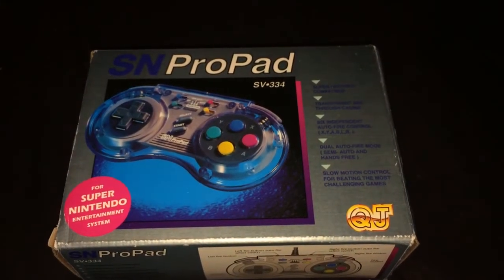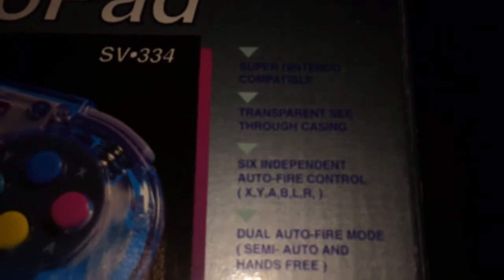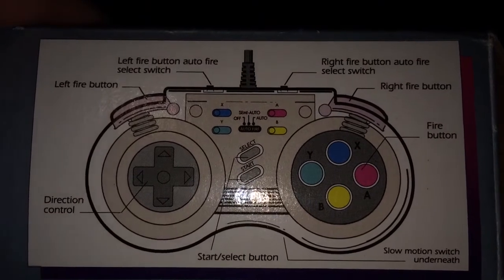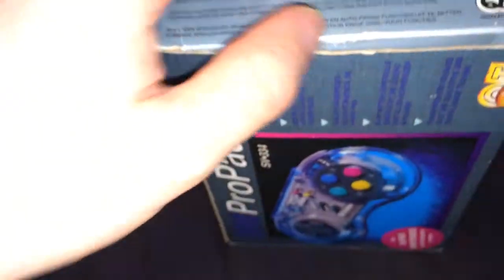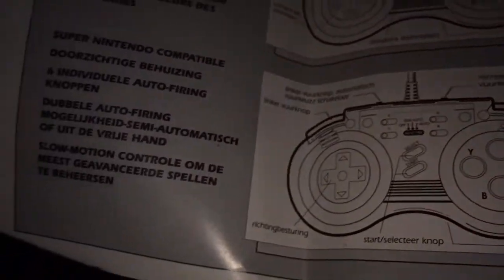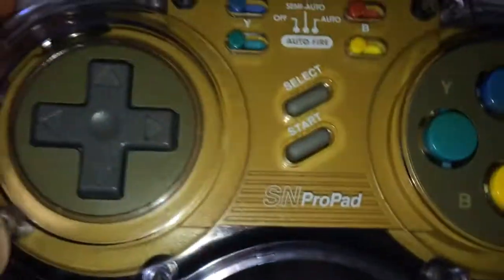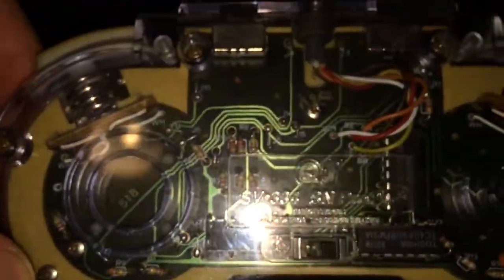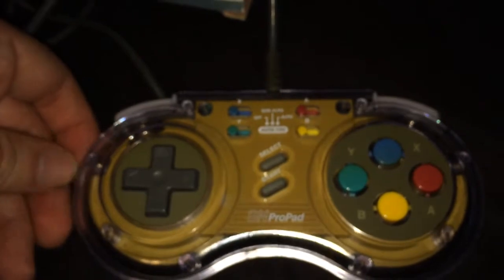Unboxing SN ProPad for Super Nintendo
Quick Unboxing